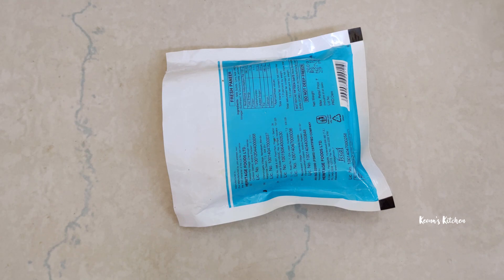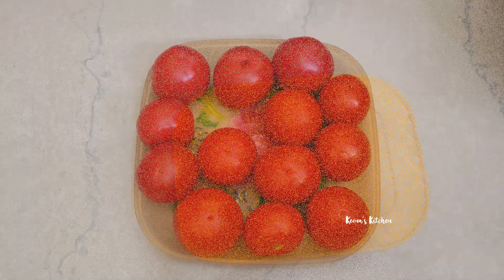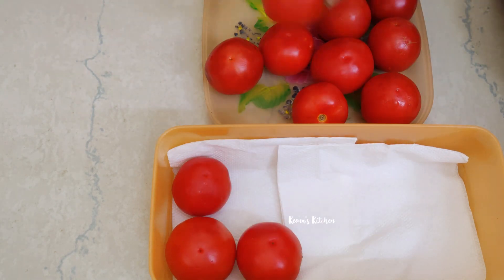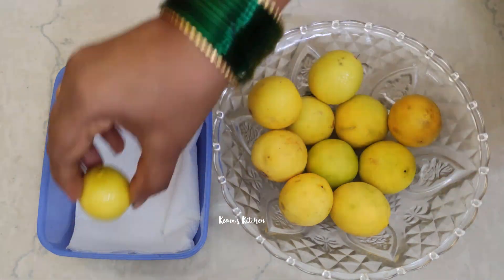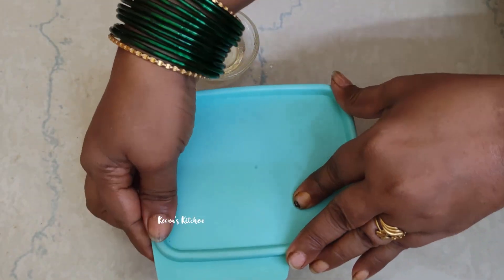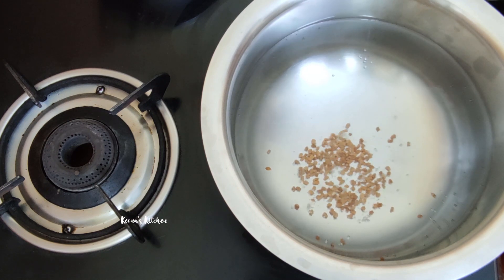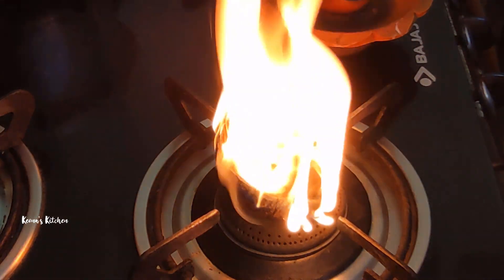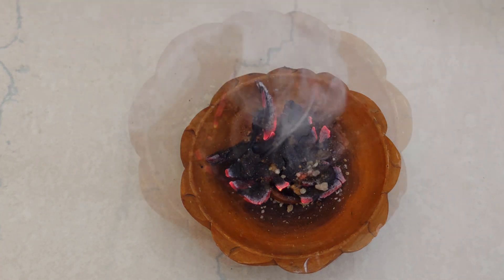KITCHEN TIPS Part 2 | KEONA KITCHEN | TELUGU VANTALU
KITCHEN TIPS | KEONA KITCHEN | TELUGU VANTALU